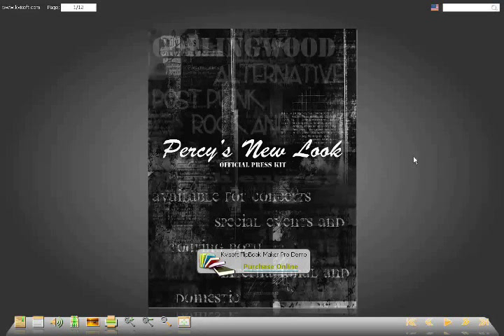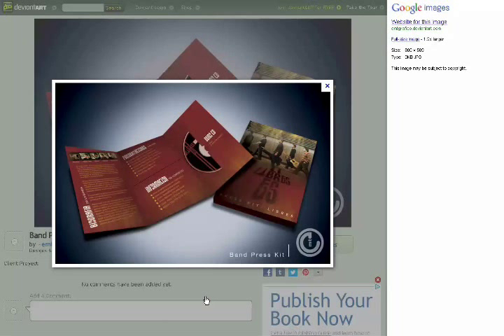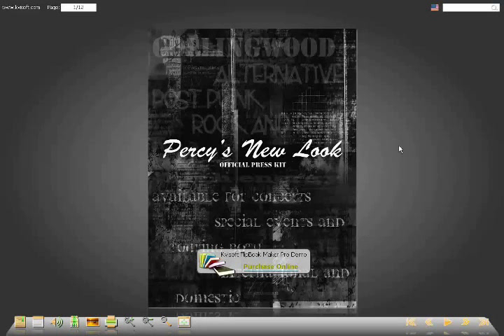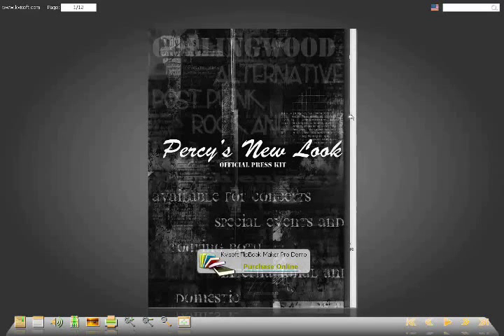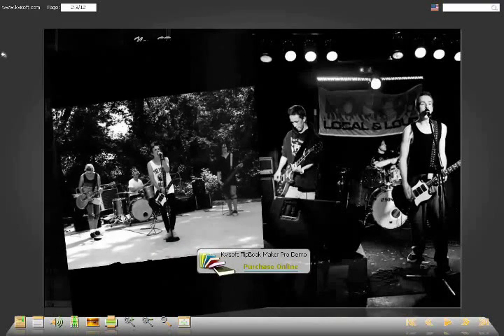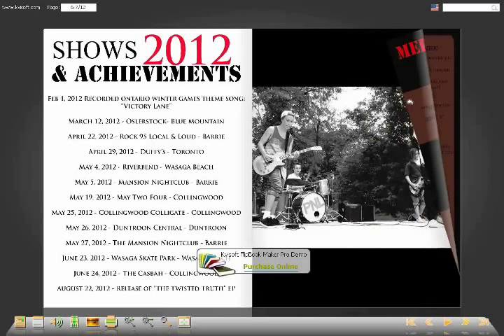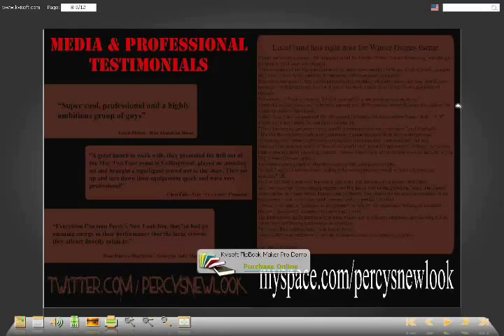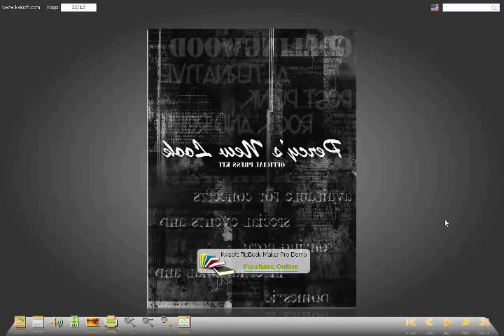How To Build a Band Presskit.wmv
A super brief run through. for full step by step directions